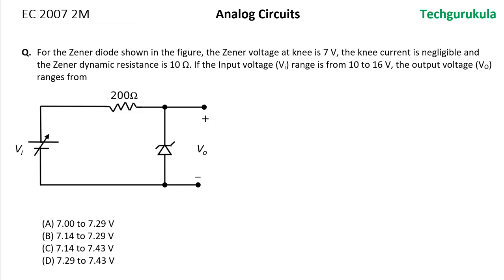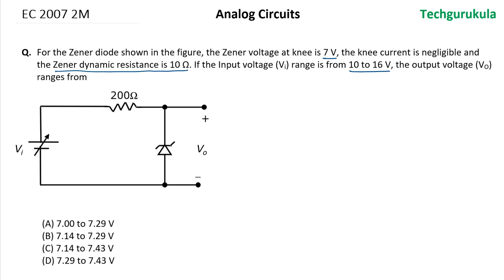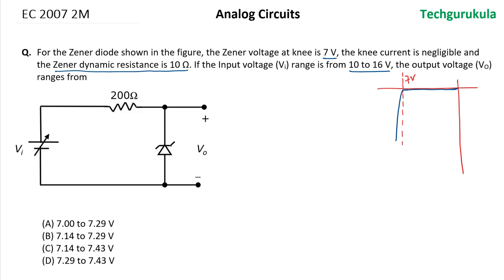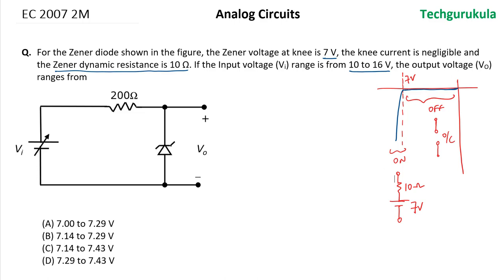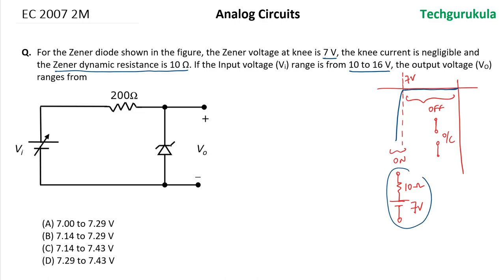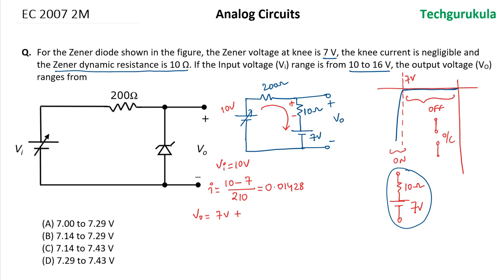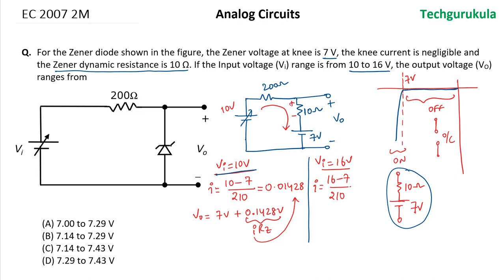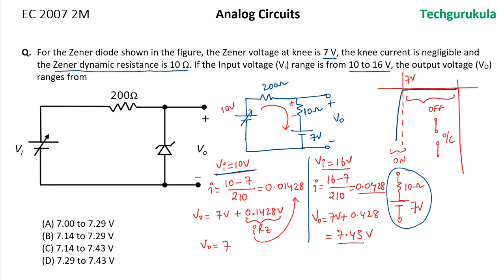AC: EC GATE 2007 2M - Zener Regulator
Zener regulator base GATE question is solved with explanation.